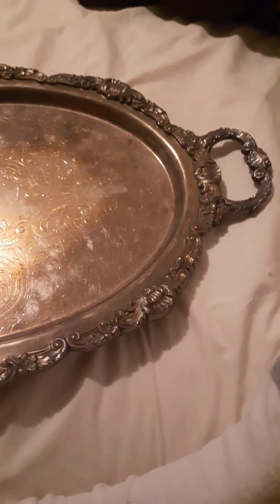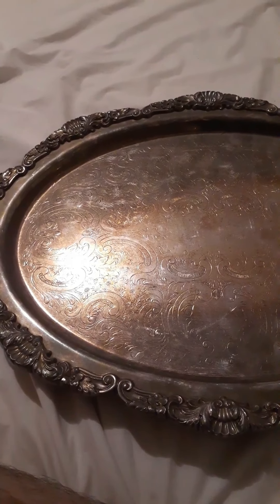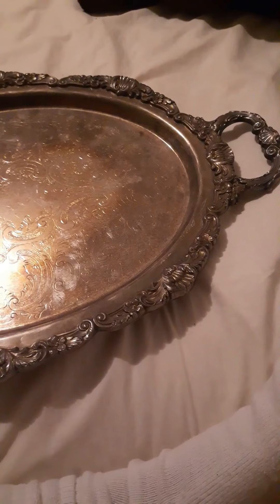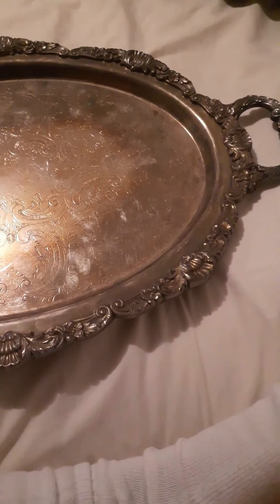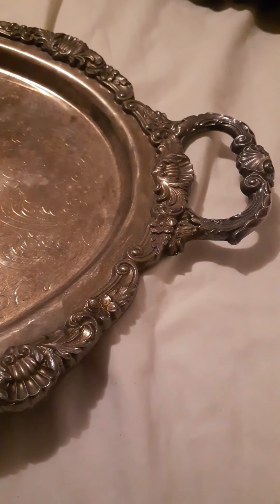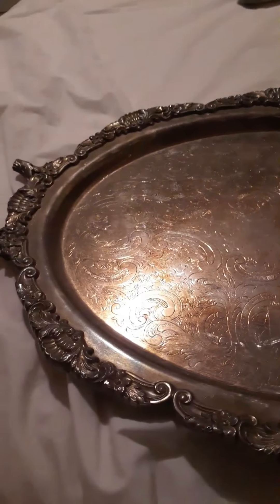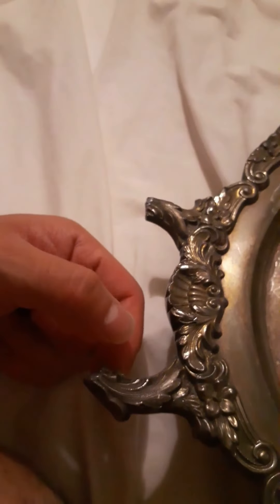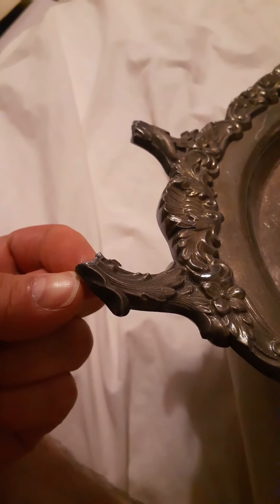Old Silverplate Vs New- Part 2 Old Stuff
In this video, I strip a vintage and valuable silverplated tray with a box cutter, the same way I stripped a modern silverplated tray in part 1.

In part 3, I weigh the yield we get from Nitric acid and then finish off the piece with reverse electrolysis. I can't publish the nitric acid refining. I'm too new at the process.